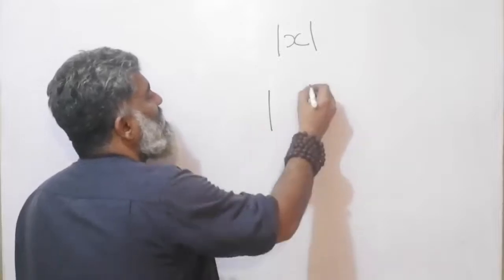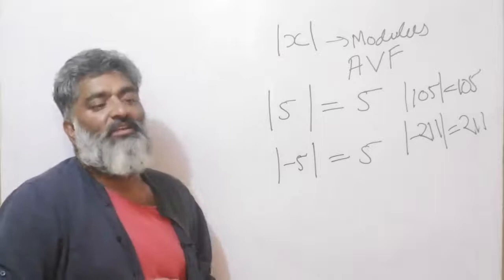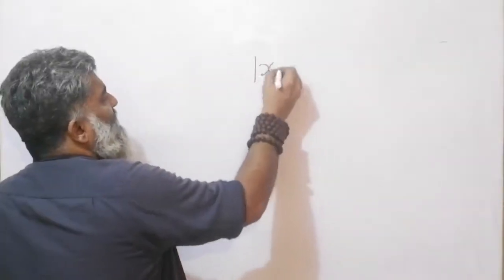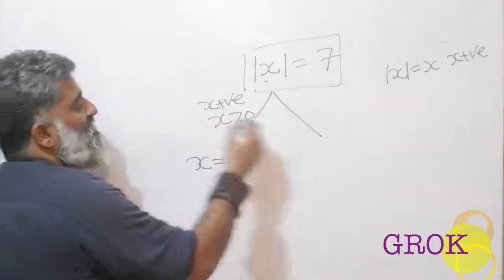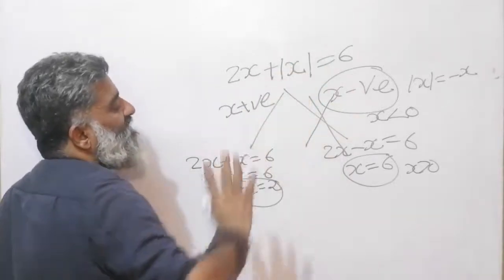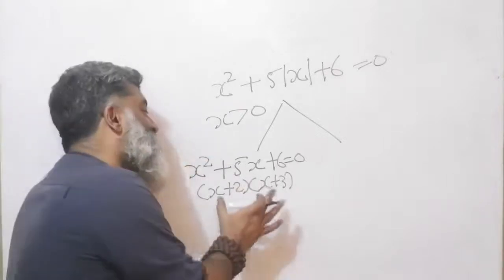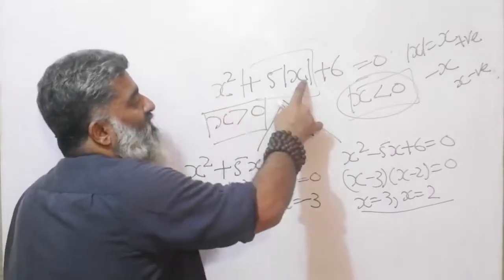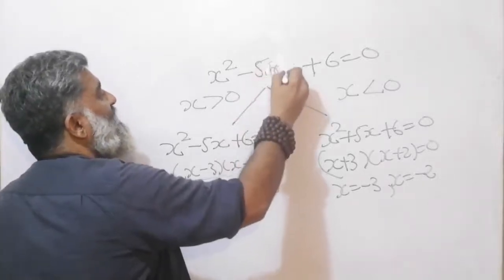Hello modulus / Absolute Value Function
Limited duration open previews for CAT 21. Getting started with the Absolute value function, understanding the basic definition and working some problems